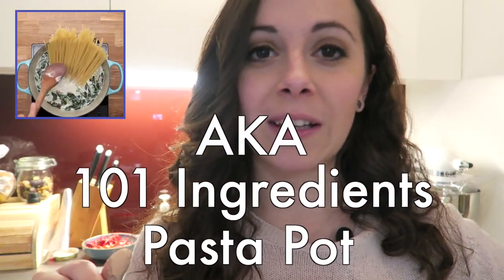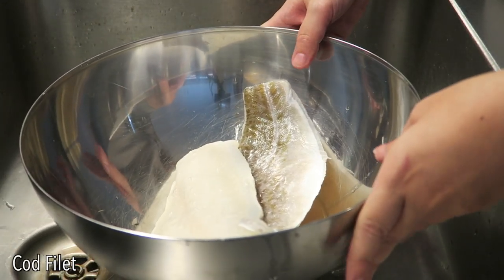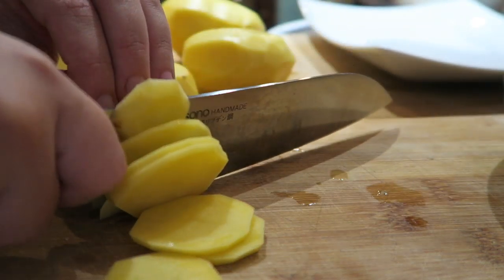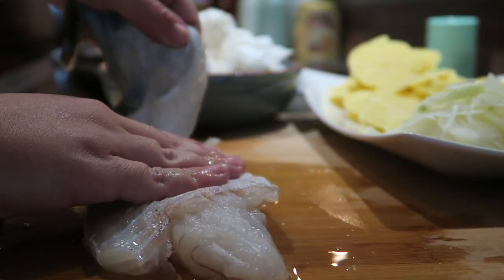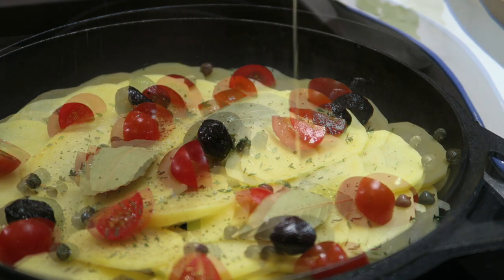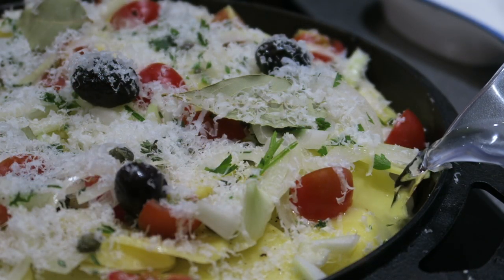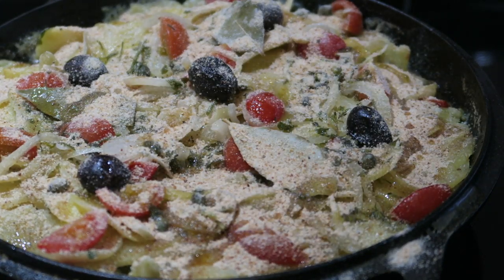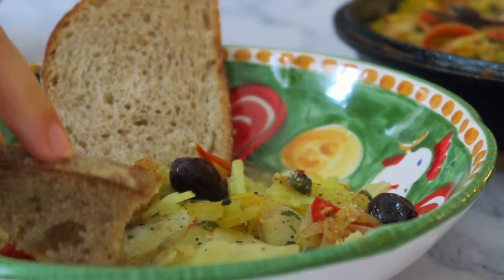One Pot Traditional Italian Recipe: Cod Fish with Potatoes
The use of cod in Gallipoli (southern-east of Puglia region) cuisine has a great tradition that derives from the trade that, since 1600 and until the end of 1800, the city entertained with the countries of Northern Europe, including England, Holland, France, Sweden, Norway, Russia... Each ship that docked at Gallipoli used to bring goods of various kinds, including large codfish preserved in salt and fished in the North Sea.
The cod, preserved in salt or the stockfish, which is always cod, but preserved by drying, became a popular ingredient in Gallipoli cuisine.
The cod "a tiestu cu le patate" (in the pan with potatoes) is the main dish on the days of the Advent Saints of the city, but also on Christmas Eve, the 24th.

- 1 kg of cod filets
- 6 yellow medium size potatoes (those for gnocchi are ok)
- 1 onion
- 8 Pachino tomatoes
- Parmigiano Reggiano
- parsley
- 6 bay leaves
- capers
- breadcrumbs
- black olives, or even better Taggiasche olives
- EVO oil
- salt & pepper
- water

* ALL MY PREVIOUS VIDEO RECIPES HAVE ENGLISH SUBTITLES *

♣ "KONBINI" WORLD! DIRECT TEST ON JAPANESE AND KOREAN PRODUCTS

♣ LIVING IN JAPAN? JAPANESE FOOD?

♣ LIVING IN SOUTH KOREA? KOREAN FOOD?